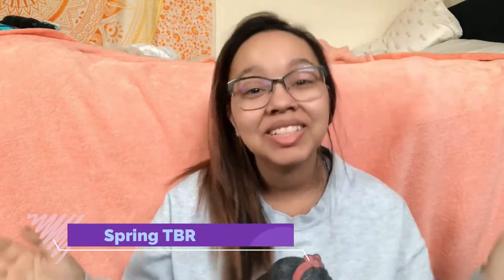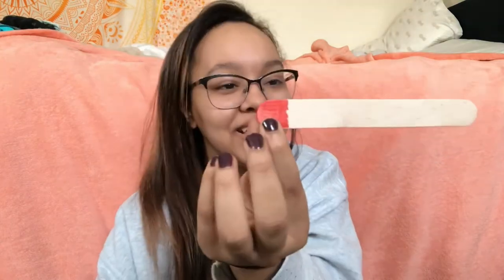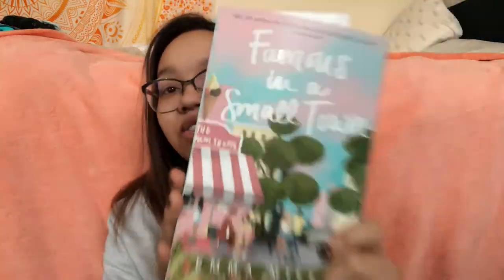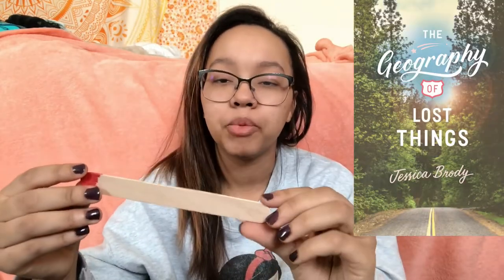My Spring TBR!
bookstagram: @theawkwardbooknerd
Goodreads: @TheAwkwardBookNerd

You are all Sunflowers in a world full of weeds!